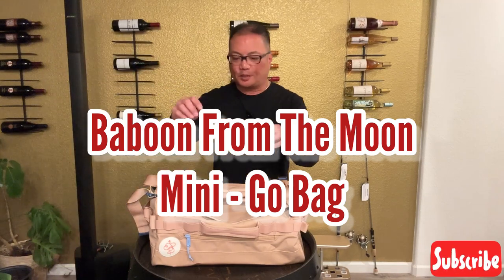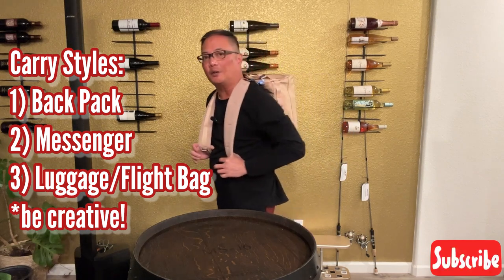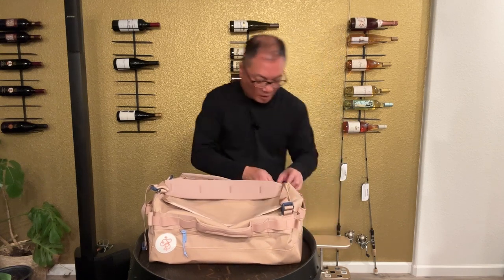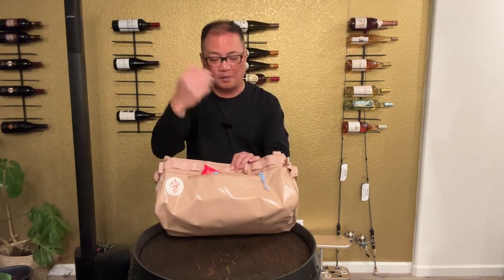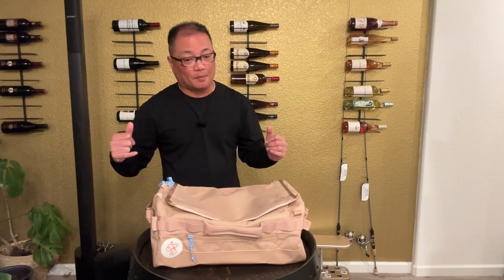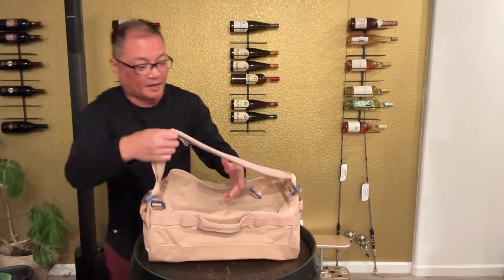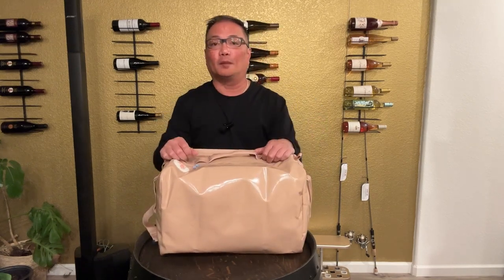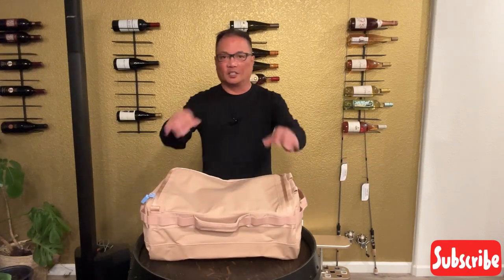Baboon To The Moon Go Bag